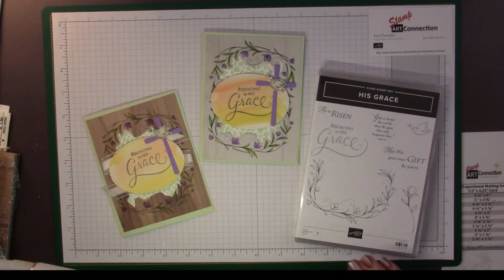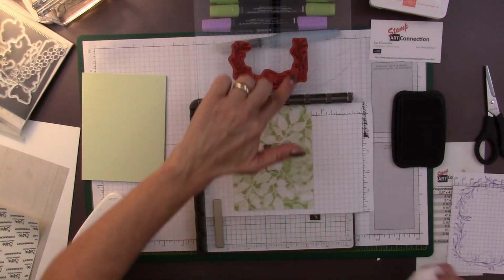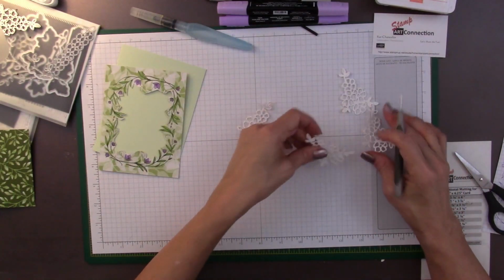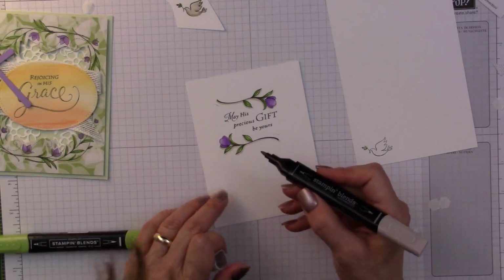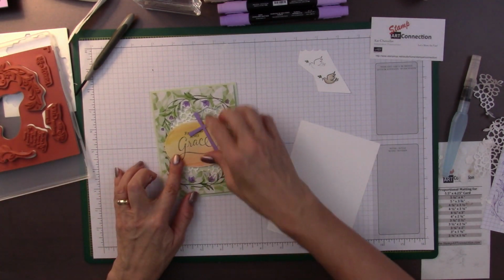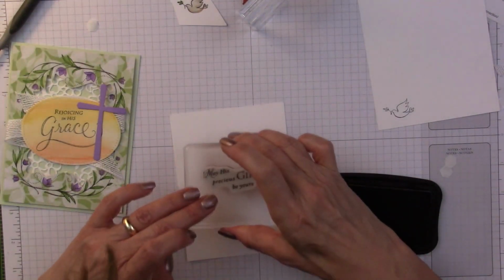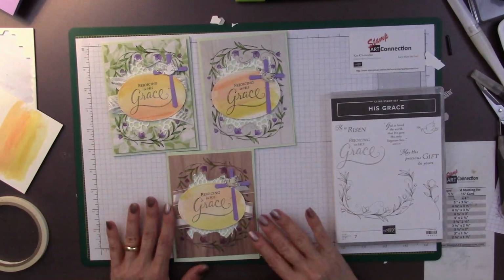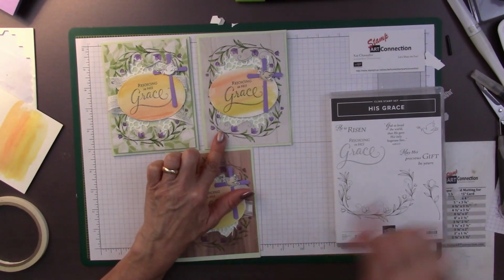Stampin' Up "His Grace" Easter Card